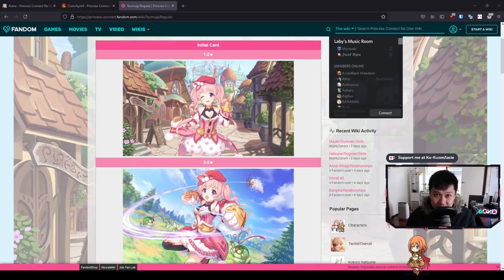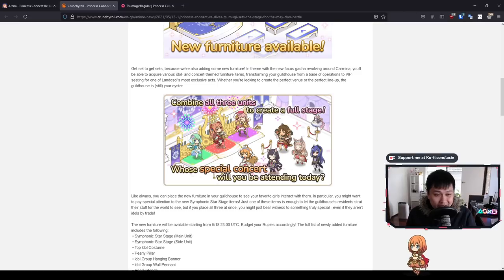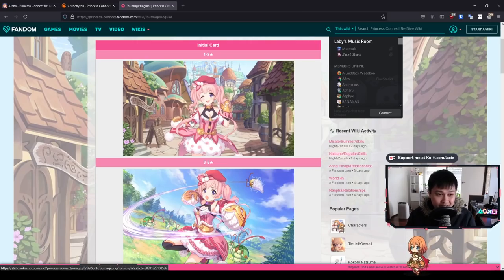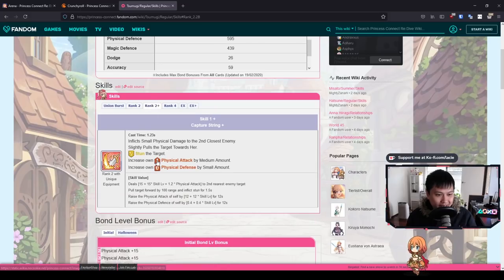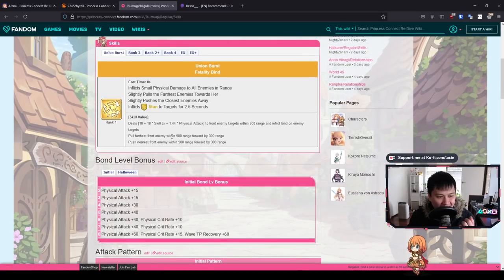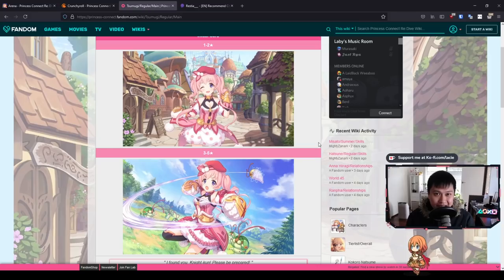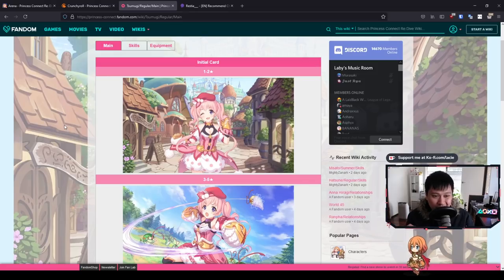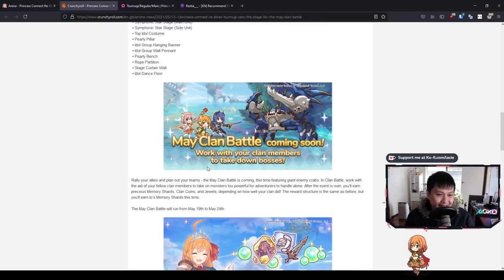[Princess Connect! Re:Dive] Tsumugi Release + Events (Character Evaluation, Arena + CB)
Tsumugi is finally released, we're getting more 2x events (normal and hard mode thank god I'm so starved), and I take a look at a world with Tsumugi in it (hello bind!)

Lace
✨ About Me
✨ Links
✨ Socials (need to copy and paste links)